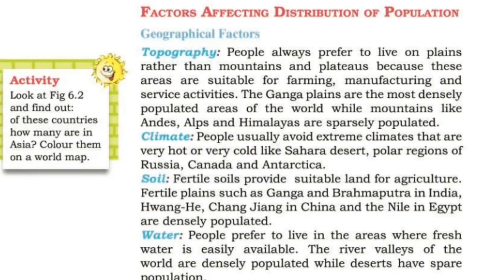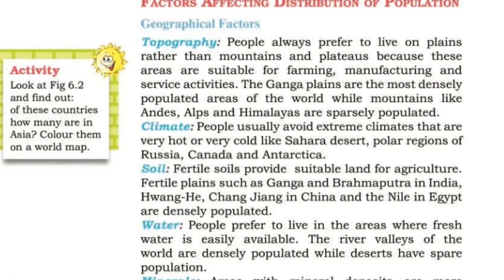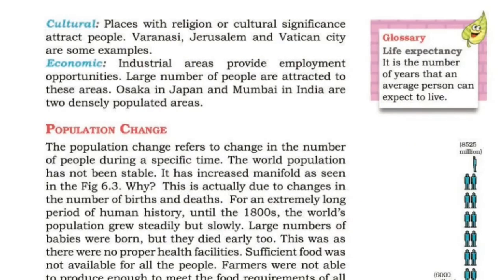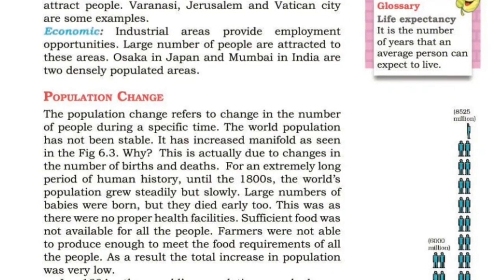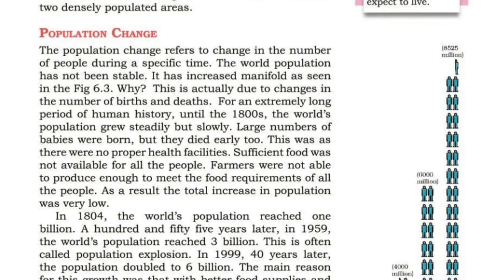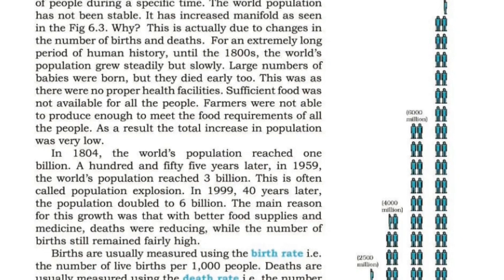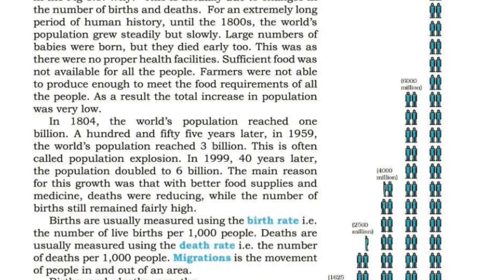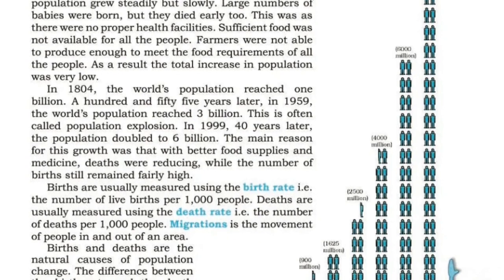Cbse class 8 Geography Chapter 6 part2 HUMAN RESOURCES Part 2with മലയാളം explanation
chapter 6 HUMAN RESOURCES
Part 2
with malayalam explanation